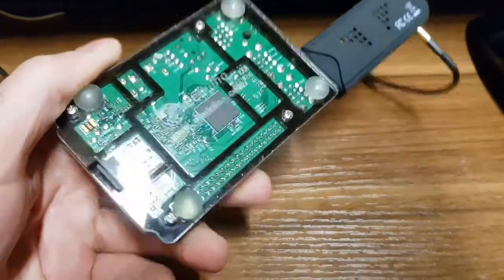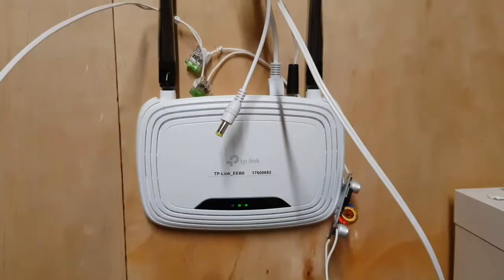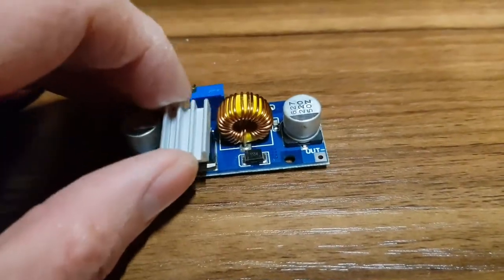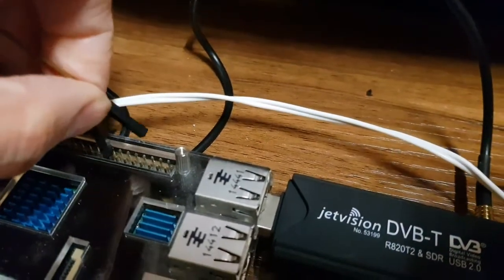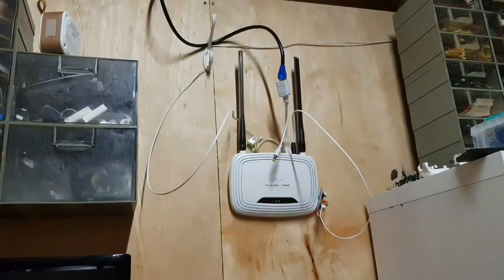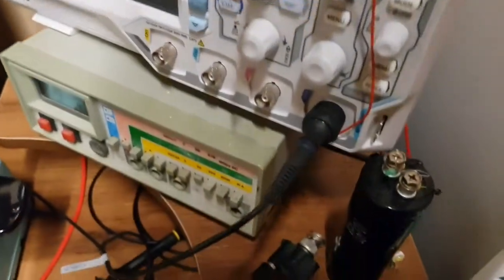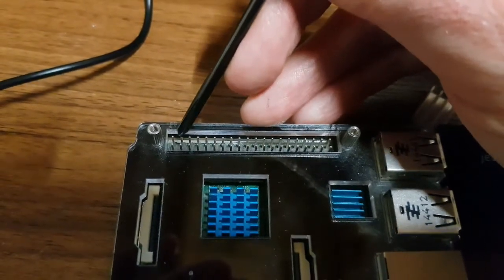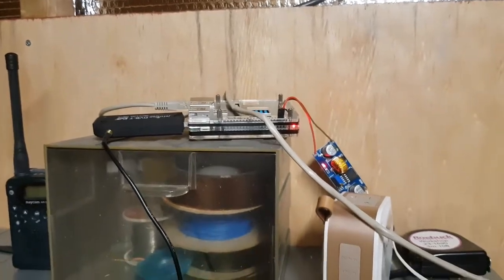Powering a pi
Powering a raspberry pi with a buck converter from a 24v battery

to find out how to build a flight tracker yourself.